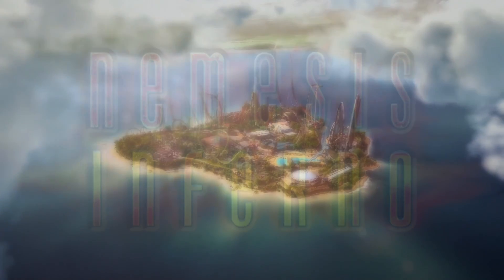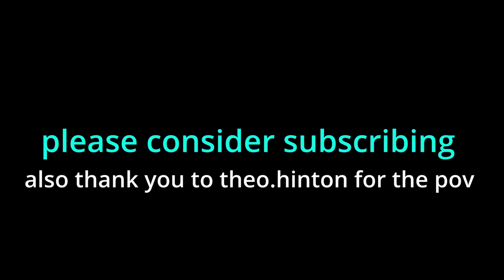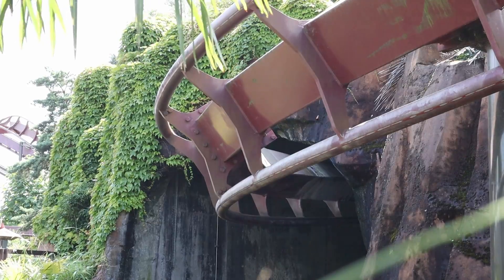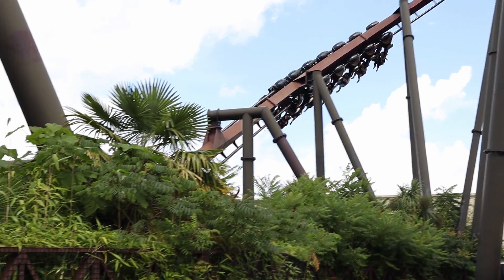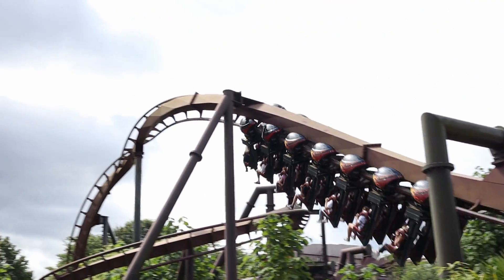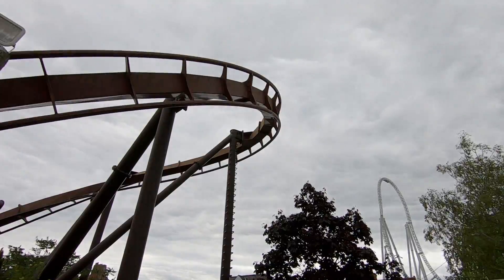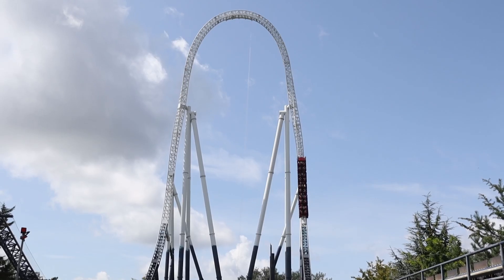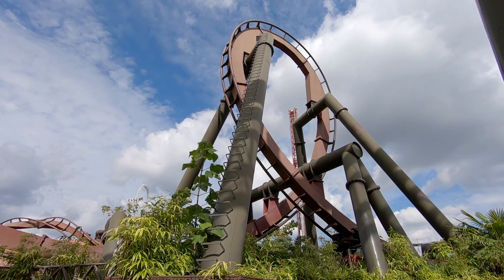Fiercely UNDERATED! || Nemesis Inferno at Thorpe Park Review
Nemesis Inferno is a B and M invert at Thorpe Park and despite being 19 years old, it runs really well.

On Ride POV provided by theo.hinton